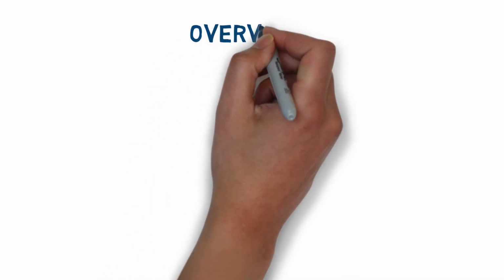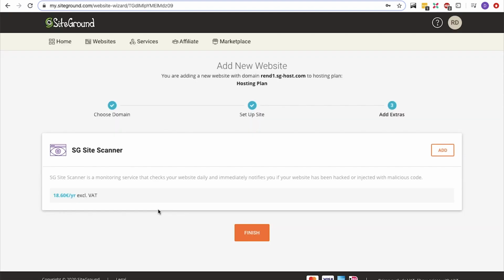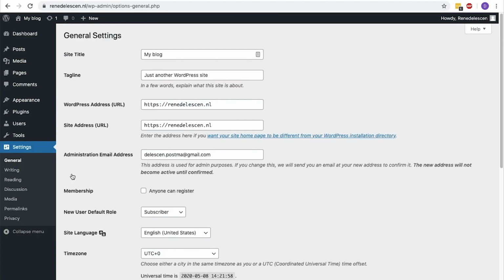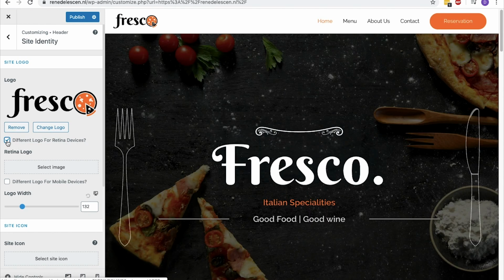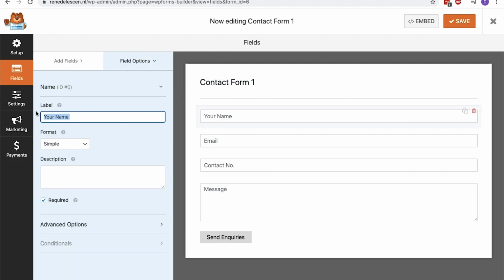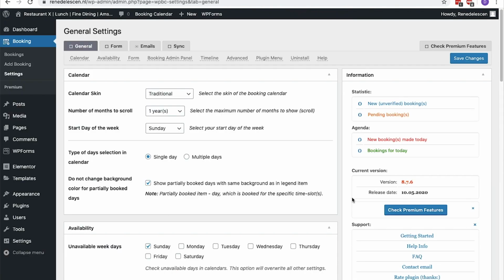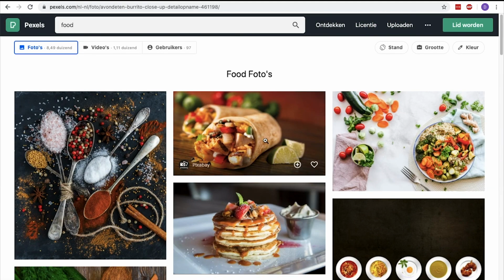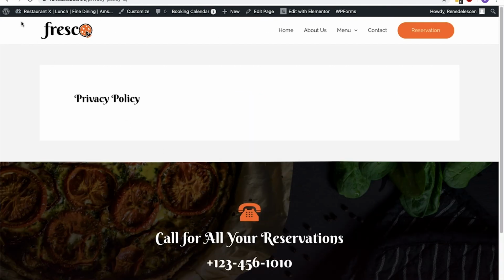How To Create A Free WordPress Website For A Restaurant | [For Beginners]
In this tutorial I’ll show you: 'How to create a free WordPress website for a restaurant', made for beginners.The only costs involved are for hosting and domain registration just like any other website.

To create a perfect restaurant website we will be using the fastest provider (update: 12 may), and the most installed Content Management System (CMS) called WordPress.

Furthermore, we will be installing the popular Astra theme, starter templates and easy to use Elementor Page Builder that accompanies these.

In this video you’ll also find an overview of all settings and possibilities with the contact form and booking calendar plugin to make appointments.

Also, I’ll guide you through the process of editing and creating a perfect restaurant website without using HTML, PHP or Javascript coding. So it's also made for beginners.

Perfect means: visually appealing with all basic functionalities in the hospitality industry. If you still have any questions after creating the website, don’t hesitate to ask.

Lastly, underneath you’ll find all the important links associated to this tutorial, and timestamps. Oh, before I forget, post your end result down below so I can check it out!

Timestamps

Intro
00:06 Summary of the video
01:17 6 steps overview

Domain name and webhosting
02:05 What is a domain name & webhosting?
02:40 Siteground services
03:45 Register domain name and webhosting

WordPress, Email Account & SSL
06:50 Install WordPress and Email Account
07:42 Install SSL Certificate

WordPress overview
08:35 WordPress CMS explanation
08:55 WordPress front- and backend
09:20 WordPress dashboard overview
10:28 Change your site's language
10:48 Default website cleanup
11:45 Change personal information
12:30 Change site title & tagline
13:25 Optimise permalink structure

Elementor, Astra Theme & Starter Templates
13:53 Install Astra theme
15:25 Install Astra Starter Templates
15:57 Starter Templates explanation

Edit Free WordPress website
17:00 Change and create logo
18:25 Change favicon
19:00 Change sites typography
20:00 Change website colours
20:40 Change header settings & Layout
21:08 Change menu section
22:50 Change contact page & form
24:18 Install Booking Calendar Plugin
27:13 Configure Booking Calendar Plugin
31:12 Test Reservation & Reservation button
32:55 Edit with Elementor Page Builder
33:47 Responsive mode (mobile, tablet, desktop)
36:05 Create Client Testimonials
39:36 Edit Footer section (Disclaimer, Terms of Use, Privacy Policy)

Outro
40:52 Final summary
41:10 End talk

Overview

1): Register domain name and web hosting at Siteground
2): Install WordPress, SSL certificate and Email Account
3): Overview of the basic settings in WordPress
4): Install Astra theme, starter templates and Elementor Page Builder
6): Install and explain the Booking Calendar Plugin
5): Create and edit WordPress website

Music

All external software used in this tutorial are my personal recommendations. I only endorse products that I personally use. I use the commissions to create these videos. Thank you for your support!